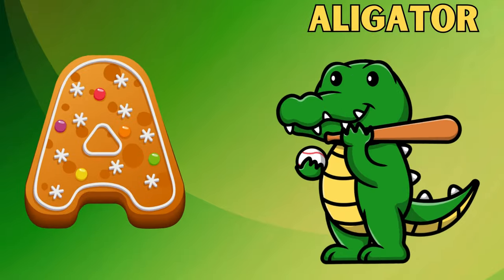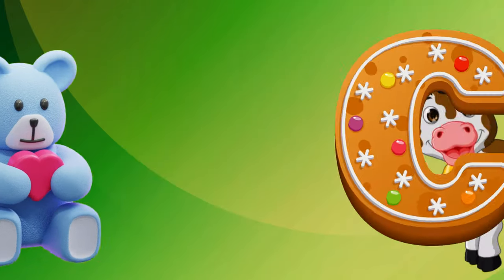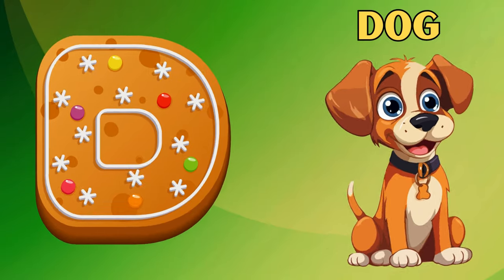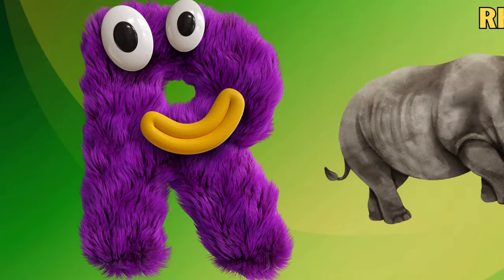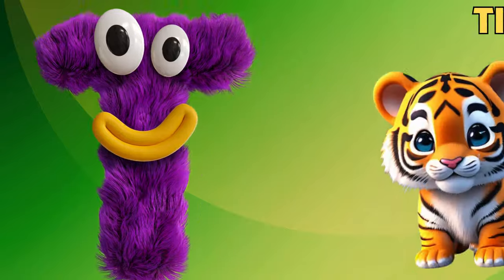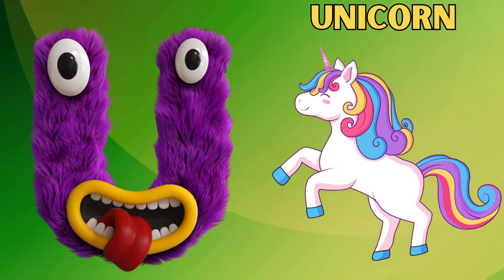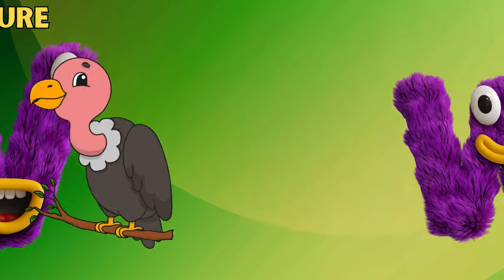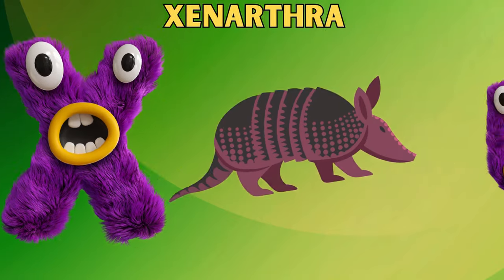Abc Song | Abc Phonics Song | Phonics Song For Toddlers | Alphabet Song For Kids | Nursery Rhymes